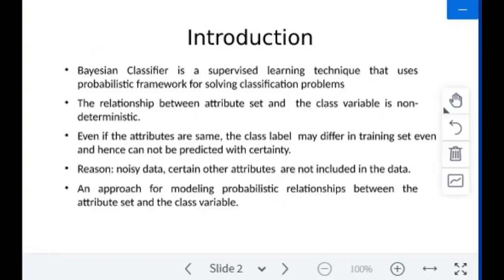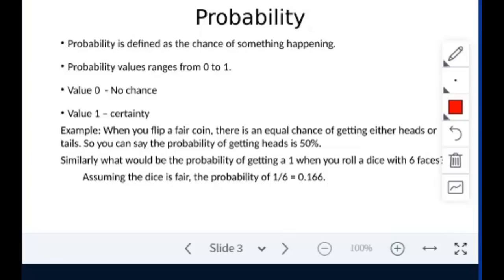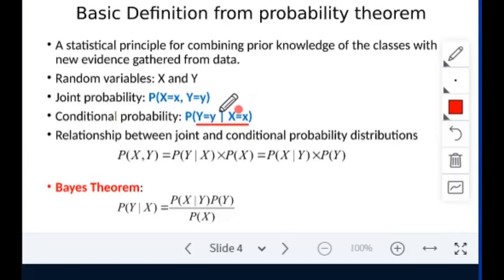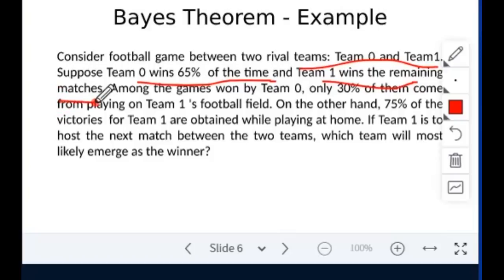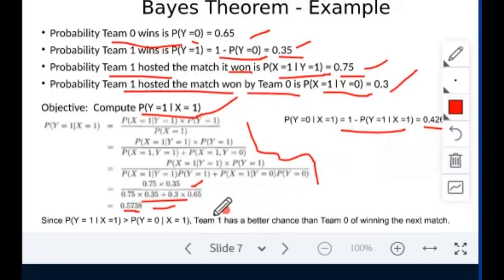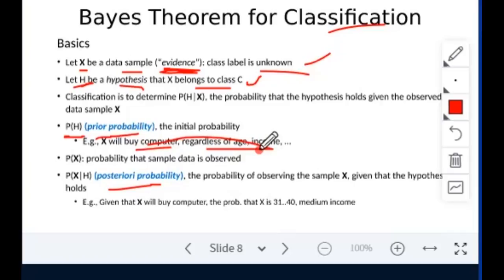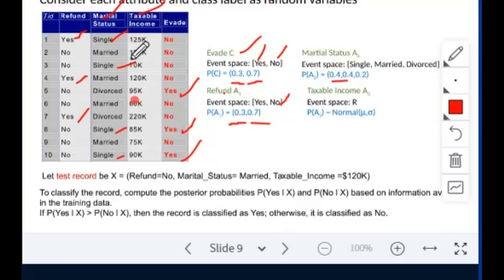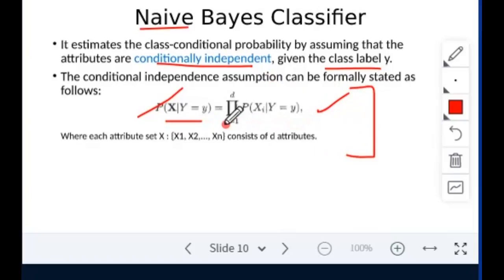Naive Bayes Analysis